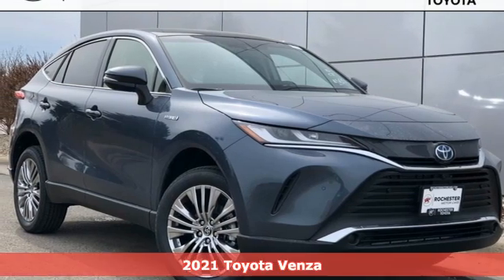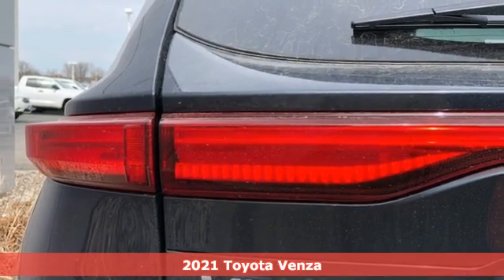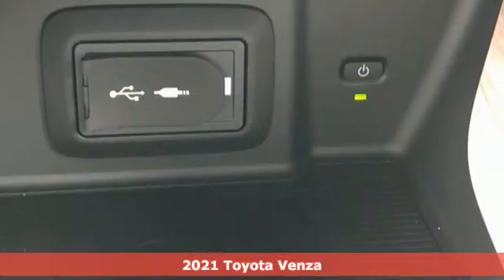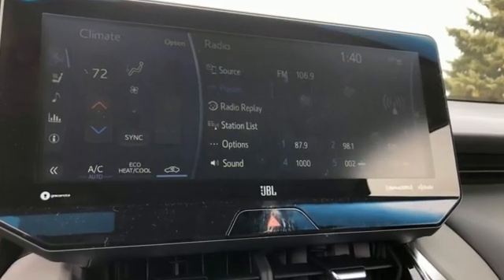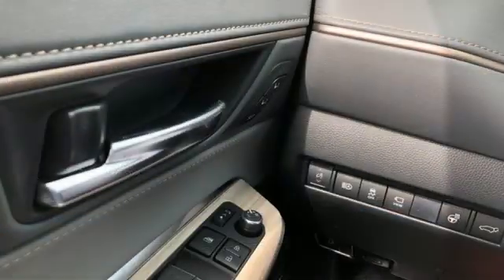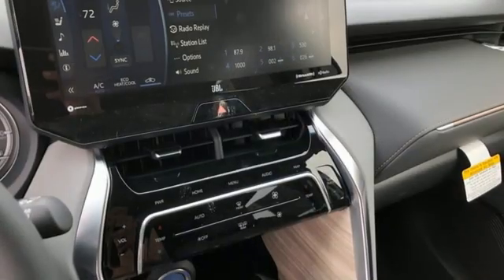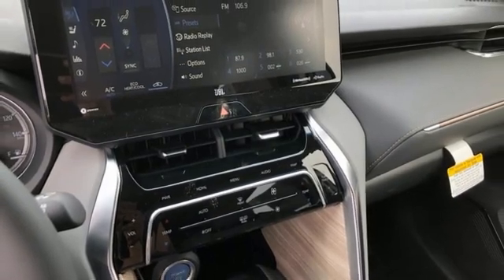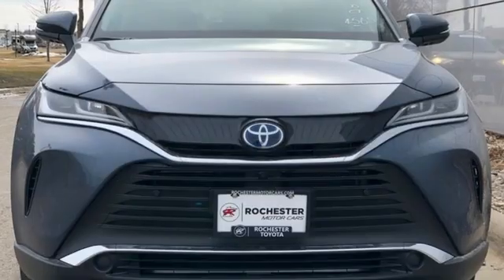New 2021 Toyota Venza Rochester, MN T28471 - SOLD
Year: 2021
Make: Toyota
Model: Venza
Trim: Limited
Engine: 2.5L 4-Cylinder DOHC 16V
Transmission: Continuously Variable (ECVT)
Color: Gray
Interior: Boulder Perforated
Stock #: T28471
VIN: JTEAAAAH3MJ033064
2021 Toyota Venza 4D Sport Utility 2.5L 4-Cylinder DOHC 16V AWD Limited Gray Recent Arrival! 40/37 City/Highway MPGbrbrEvery new vehicle comes with a Lifetime Powertrain Warranty! See dealer for details. We look forward to earning your business.

Address:
4365 Canal Place Southeast